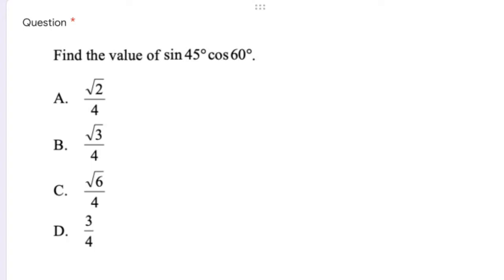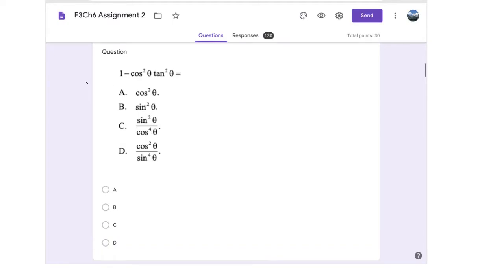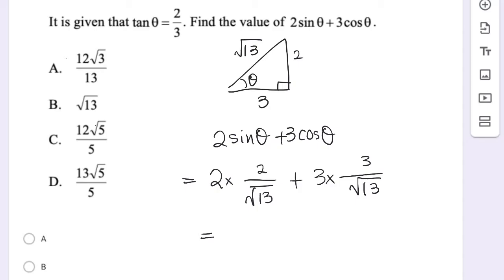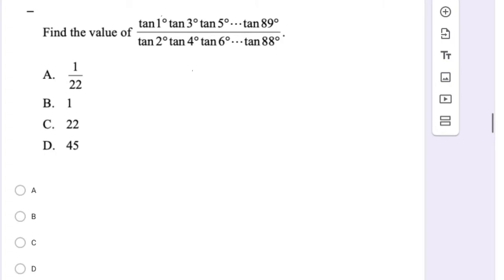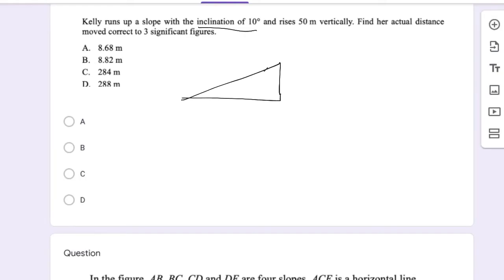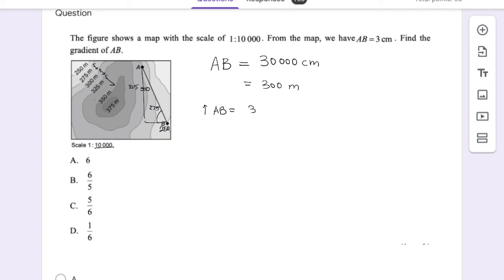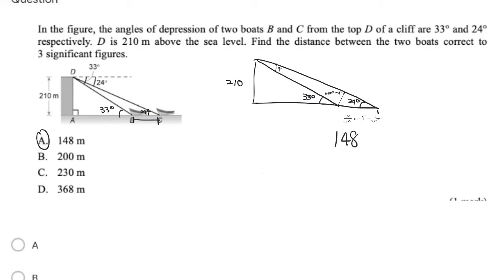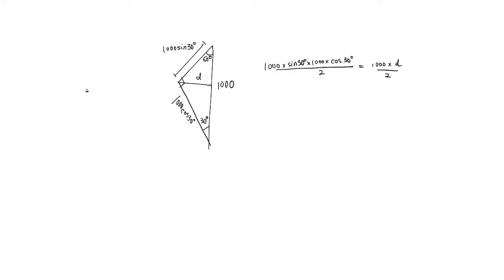F3 math assignment 2